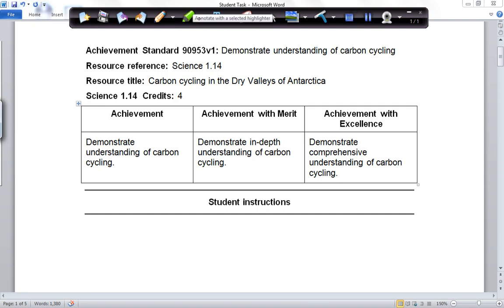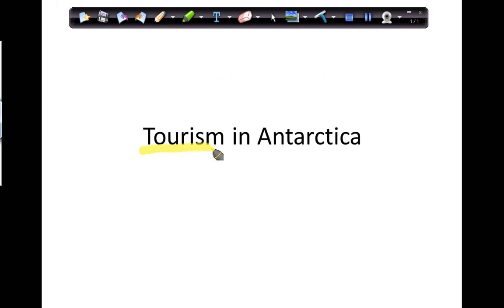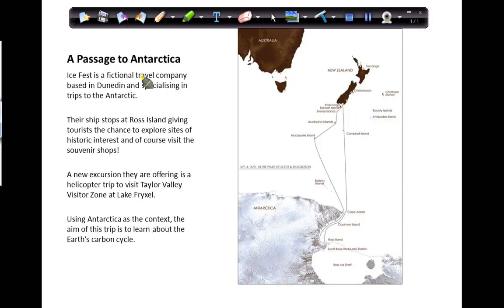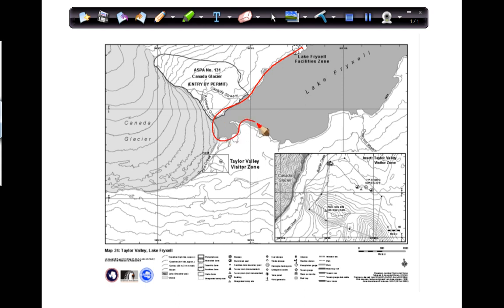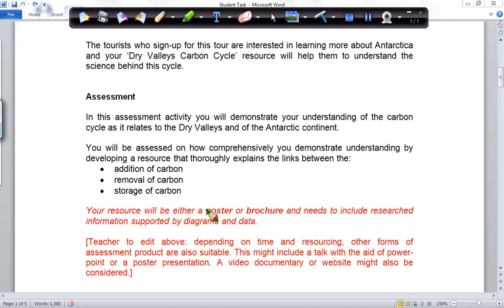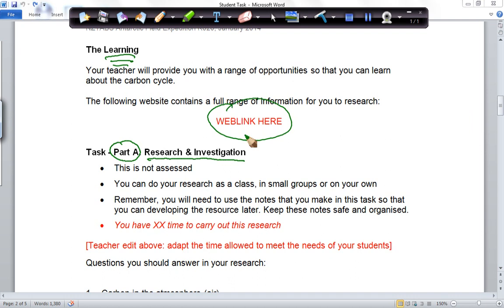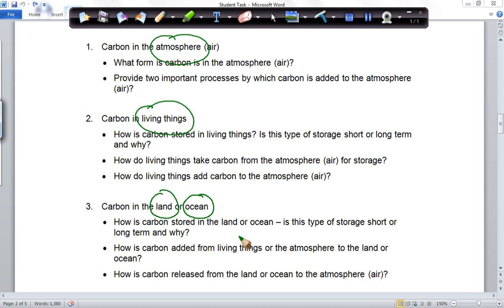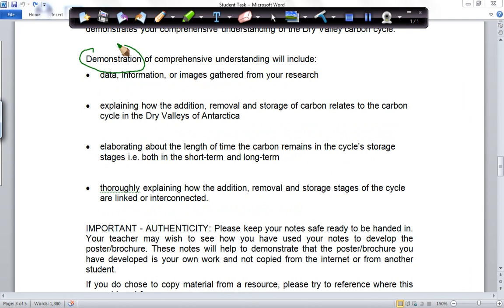NCEA TASK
This tutorial introduces you to the Carbon Cycle Task.